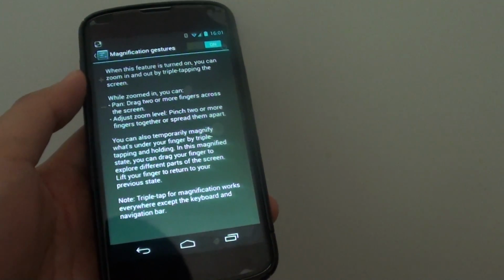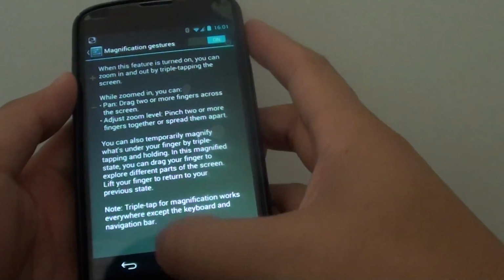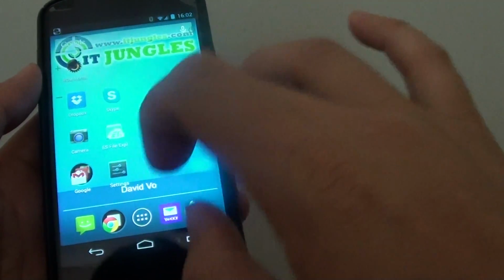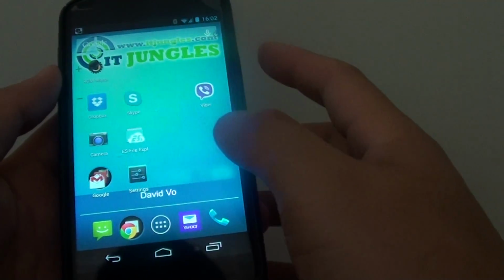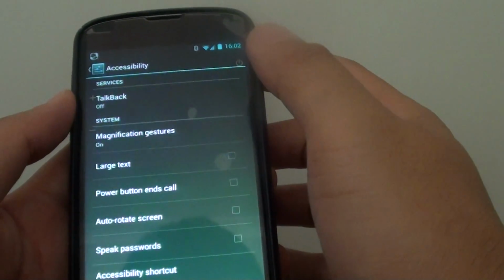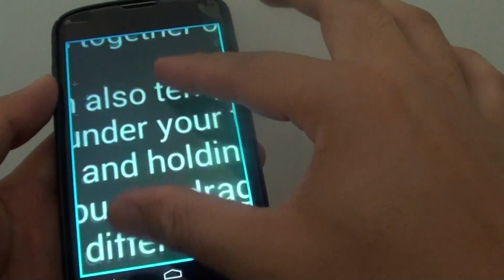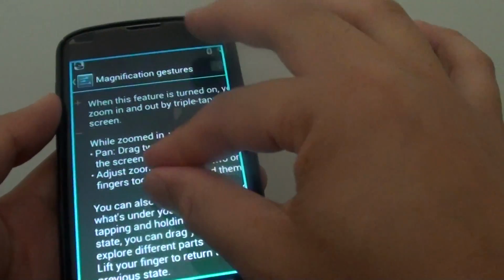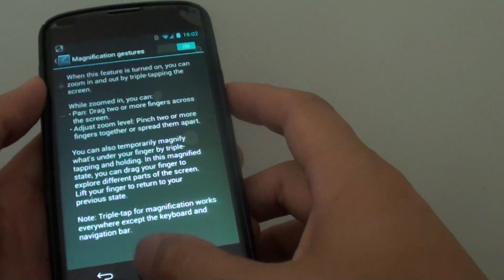Google Nexus 4: How to Quickly Zoom In/Out With Triple Tap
Learn how you can easily zoom in and out of the screen using the triple tap technique on the Google Nexus 4.